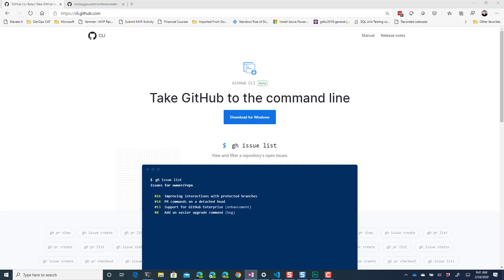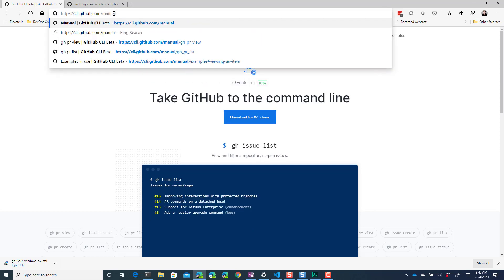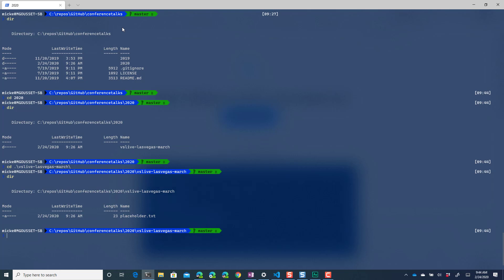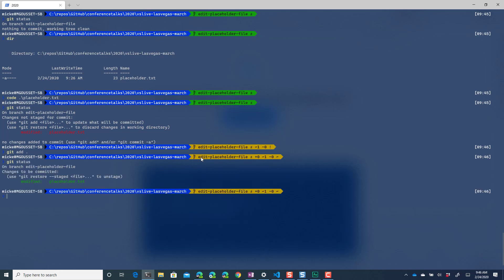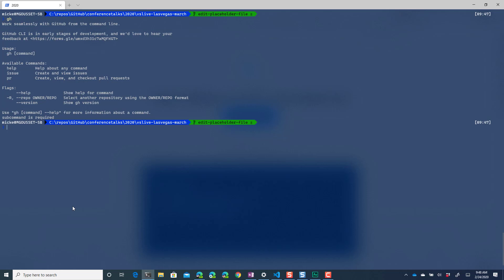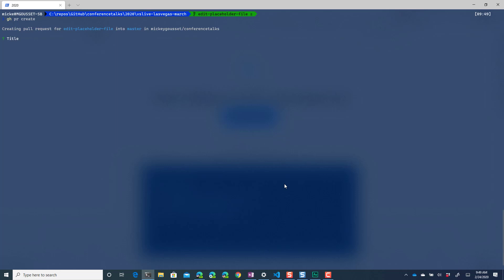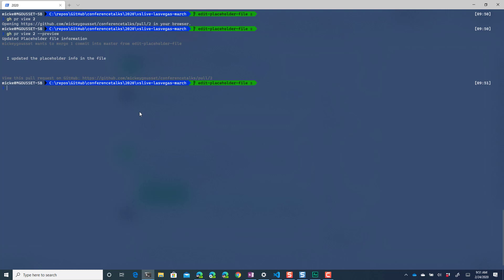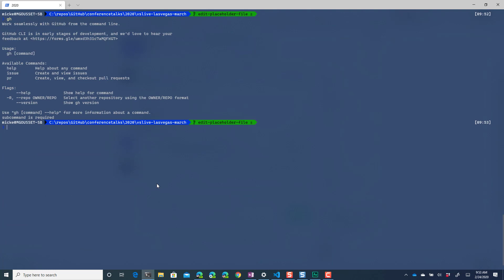GitHub CLI - Open a Pull Request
In this video I'm going to show you how to use the new GitHub CLI (command line interface), currently in beta at this recording, to open a pull request from the command line.